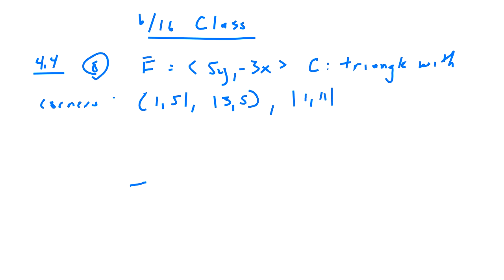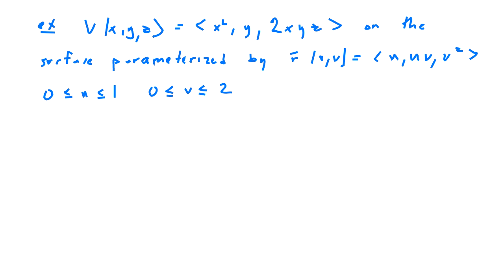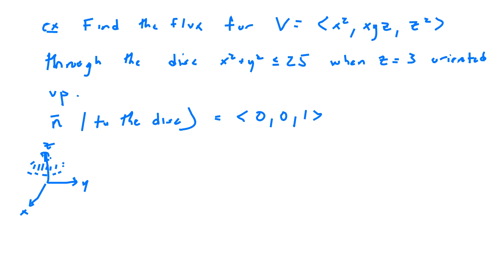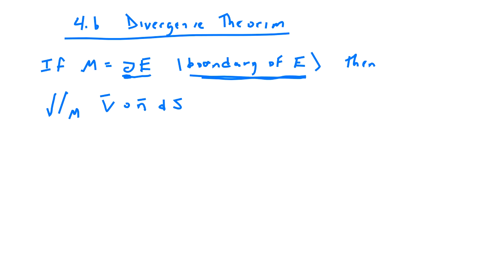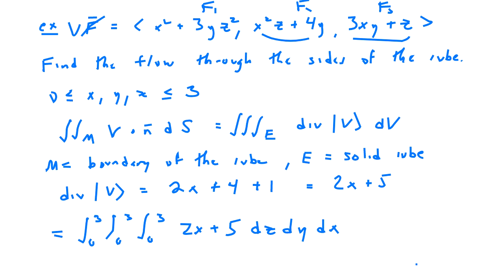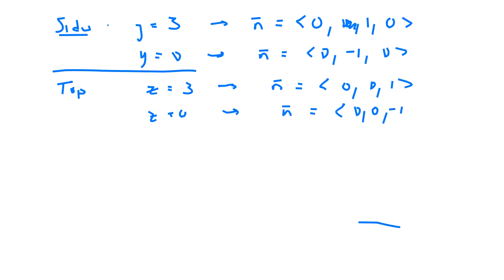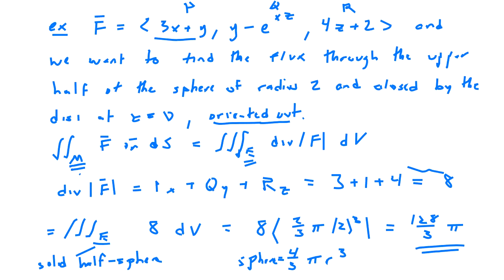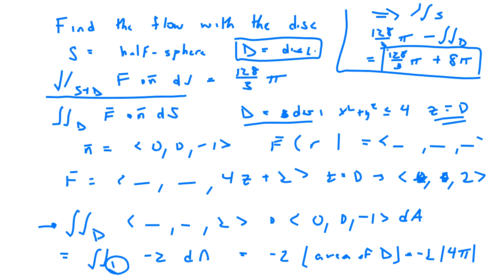2321: 6/16 Class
One HW example from 4.4
Examples from 4.5
Intro to 4.6 and examples.